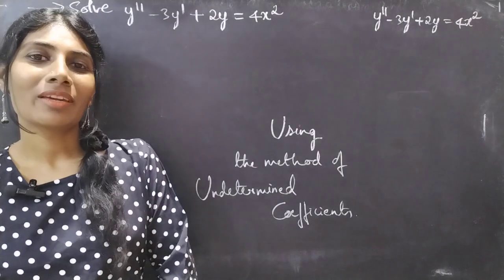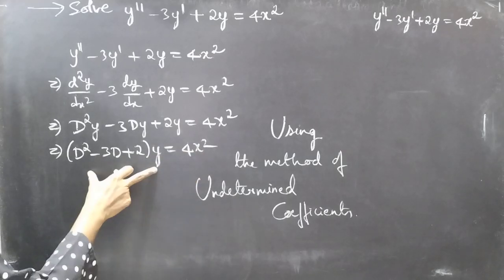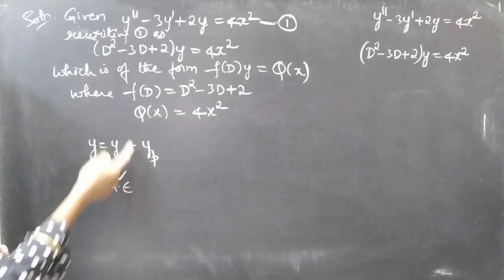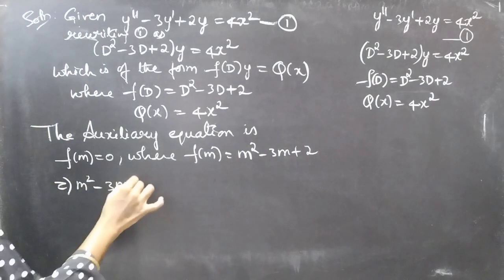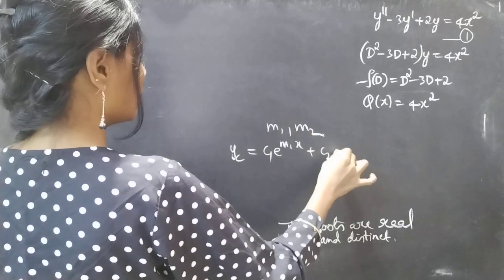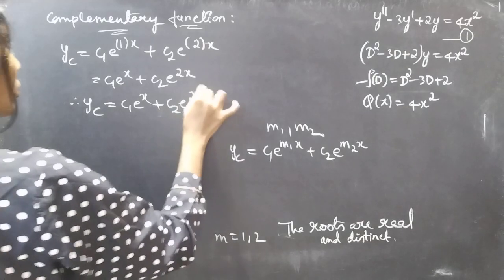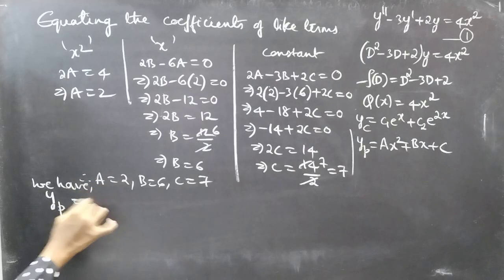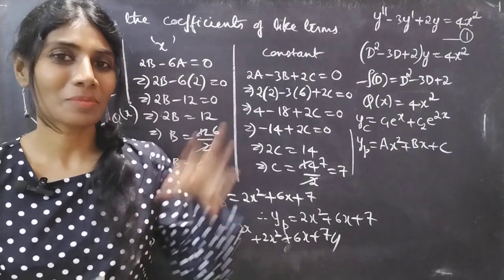y"-3y'+2y=4x^2 methodofundeterminedcoefficients L1k,180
Hello, People!

Here is the video of solving a differential equation using 'Method Of Undetermined Coefficients'. I tried my best to deliver the concept in a logical way. Please watch the entire video with little patience.

Thank you one and all for the support😊

With♥
Chinnaiah Kalpana🌸